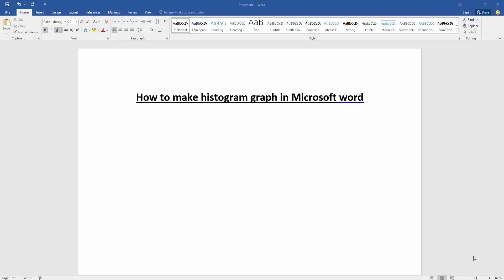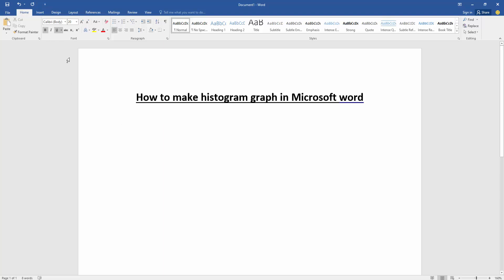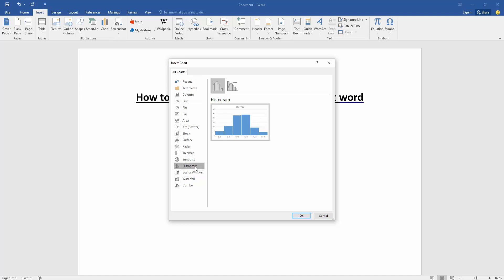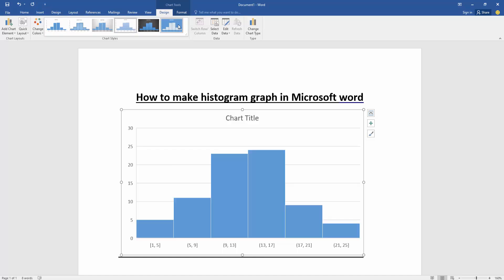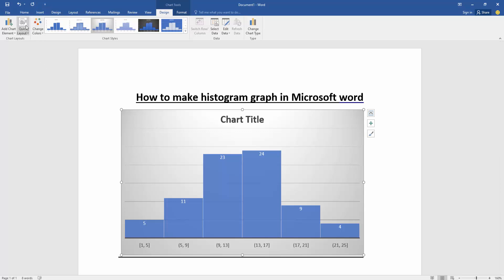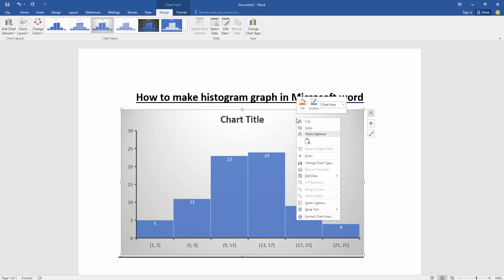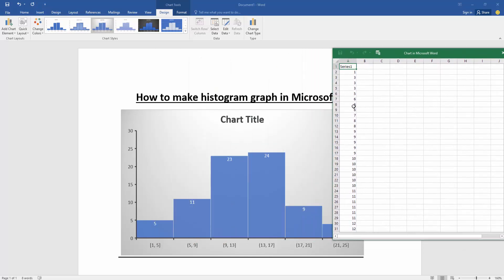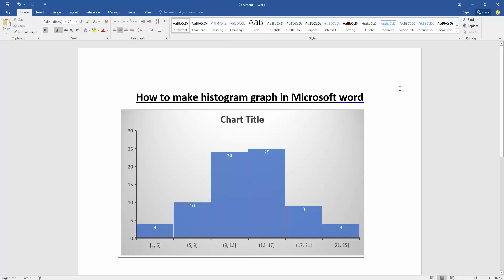How to make histogram graph in Microsoft word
Assalamu Walaikum,
In this video I will show you, How to make histogram graph in Microsoft word. Let's get started.